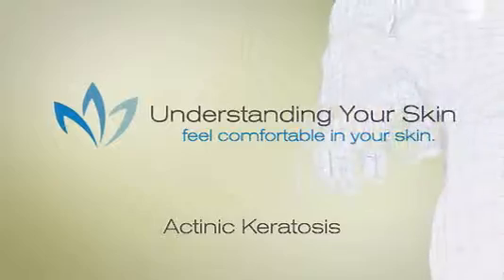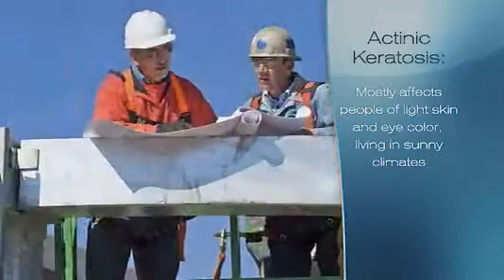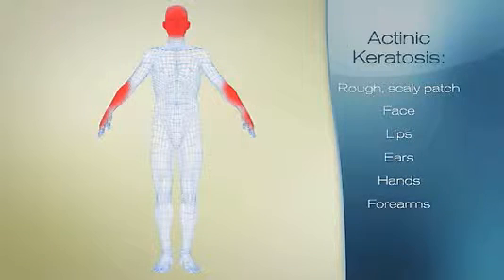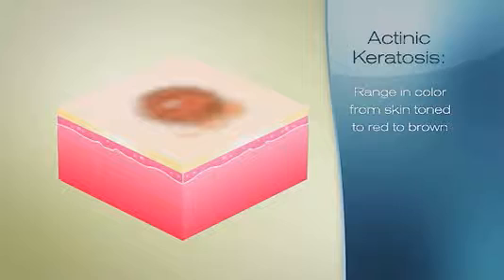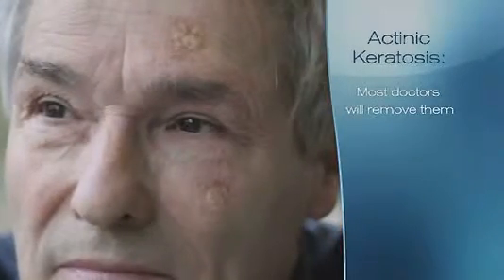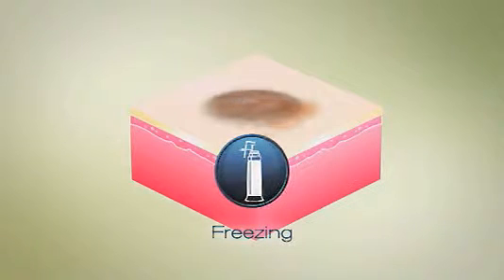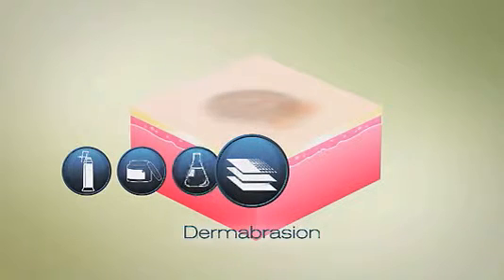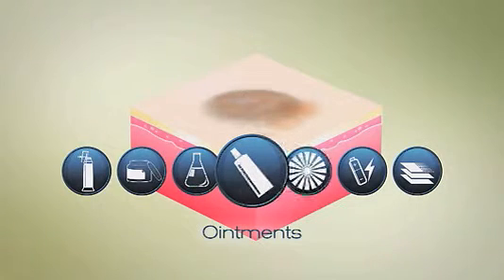Dermatologist New Orleans-Actinic Keratosis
A potentially pre-cancerous condition caused by years of exposure to ultraviolet light. Therapies that can help.